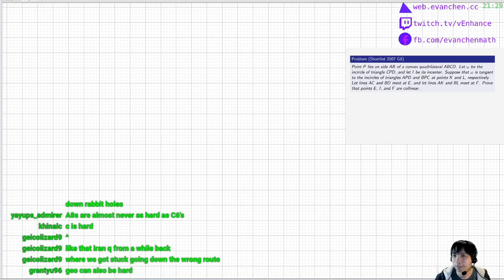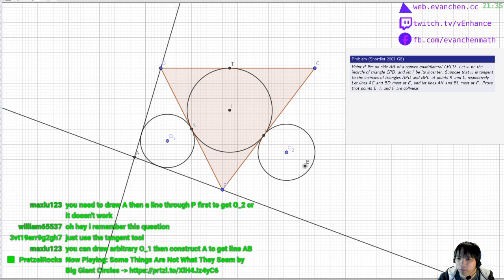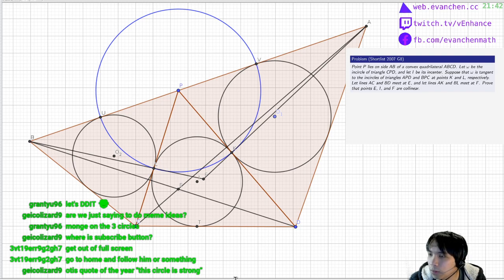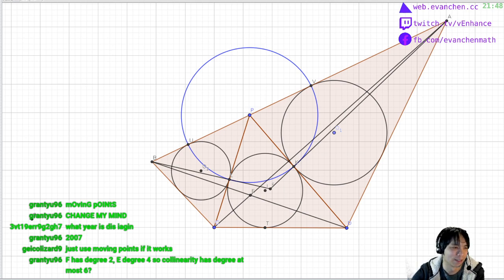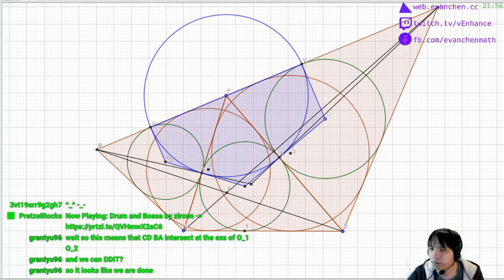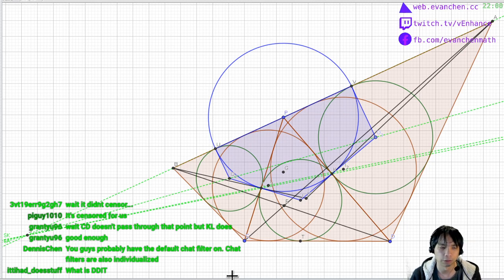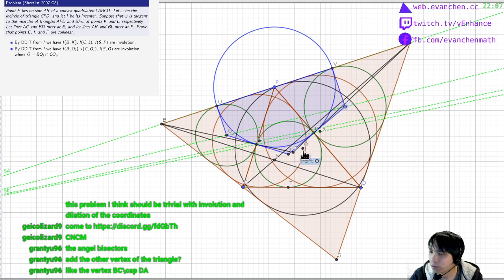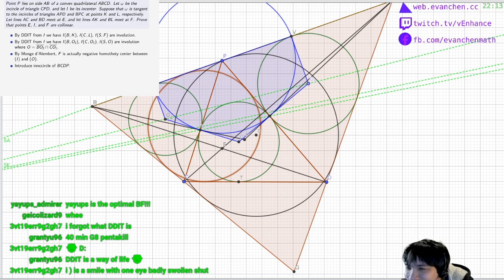IMO Shortlist 2007 G8: MASS MONGE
A scary looking G8 that turns out to be a whole ton of Monge theorem.